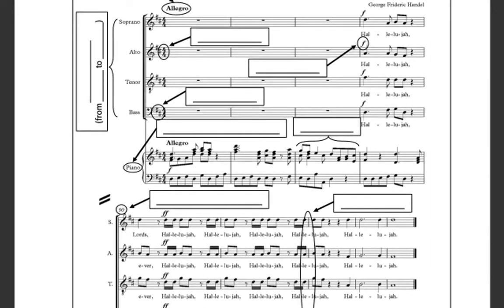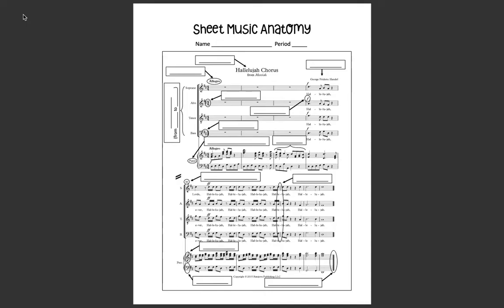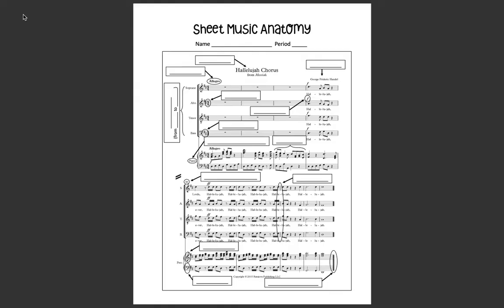Sheet Music Anatomy